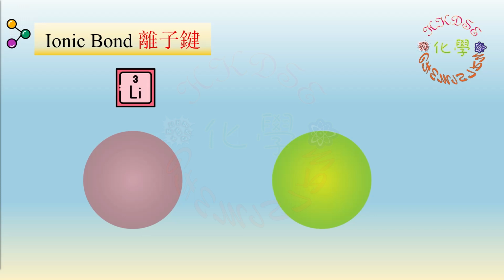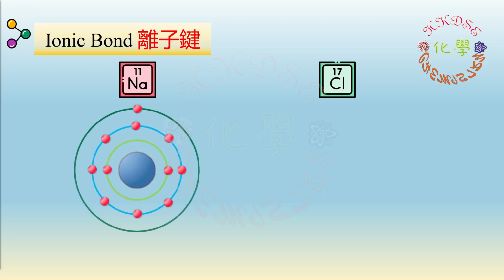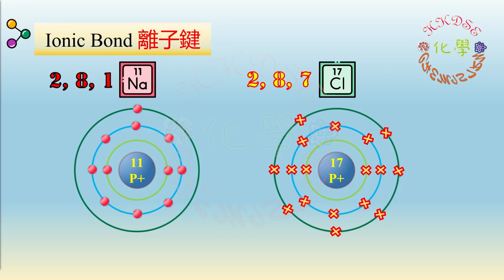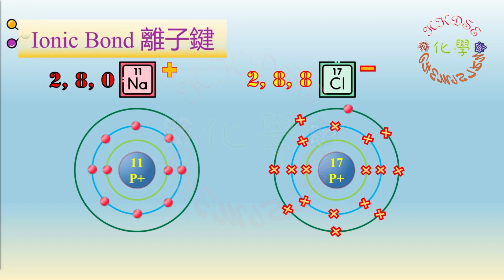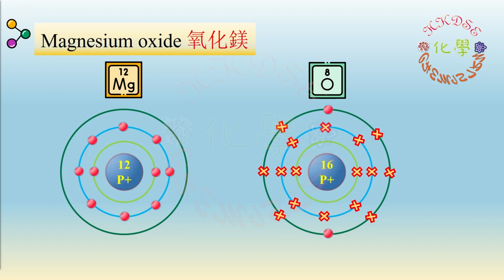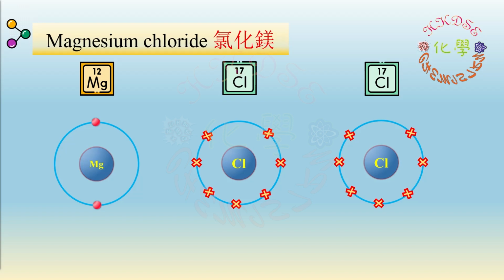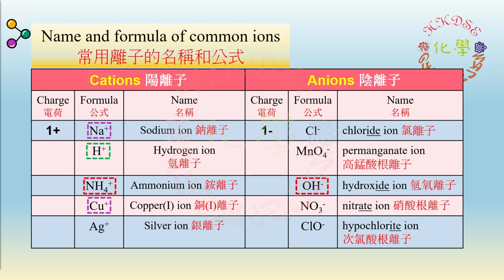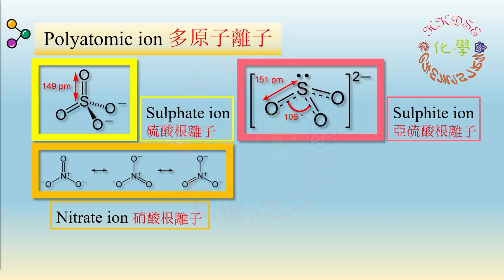HKDSE Chemistry(化學 )-Ionic bond 離子鍵 (English-英語)附英文, 繁體, 簡體字幕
描述 :
Ionic bond 離子鍵的形成 (English-英語)附英文, 繁體, 簡體字幕

00:03 to 04:06 What is an ion? 離子鍵的形成
04:06 to 06:19 The electronic diagram of magnesium oxide and magnesium chloride
                         氧化鎂和氯化鎂的電子圖
06:19 to 07:49 Name and formula of common ion 常用離子的名稱和公式